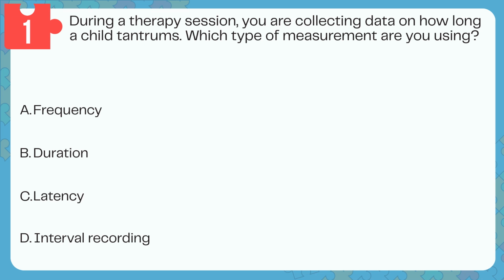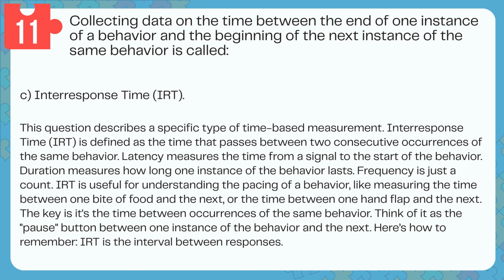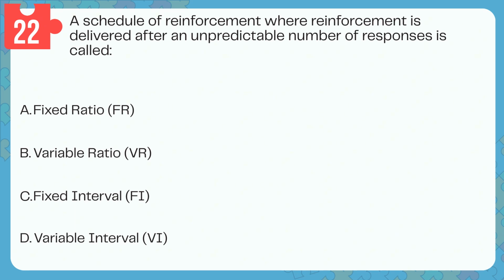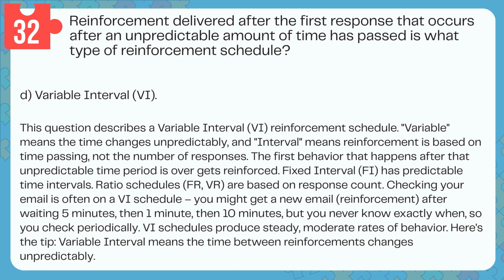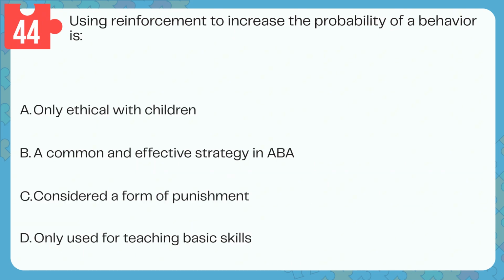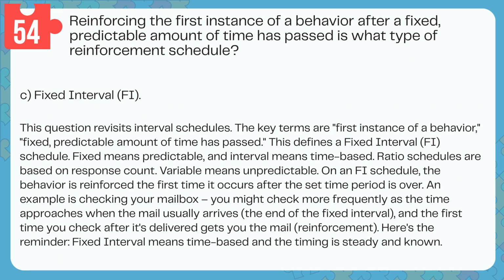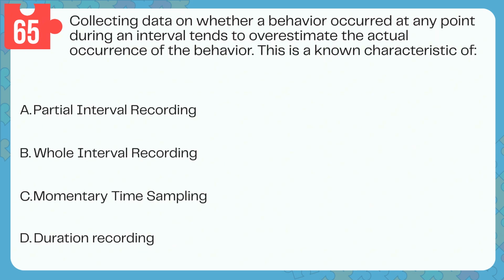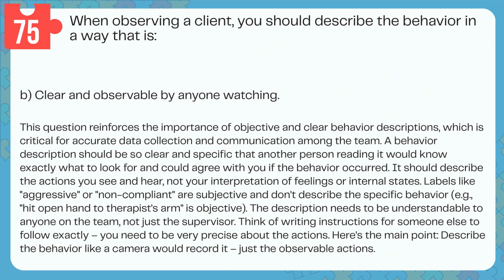RBT Test Review - Registered Behavior Technician Mock Exam Study Guide (75 Hardest Questions)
Mastering the RBT exam requires more than just memorizing terms—it takes real understanding, practice, and strategy. This intensive mock exam study guide presents 75 of the most challenging questions designed to reinforce core Applied Behavior Analysis (ABA) concepts and ensure you're fully prepared to pass the Registered Behavior Technician (RBT) exam with confidence.

Ideal for RBT candidates, ABA students, and professionals reviewing their certification material, this video goes beyond simple question-and-answer formats. Each question is paired with clear, in-depth explanations to help you understand not just what the correct answer is—but why it's correct. You'll dive into critical topics including reinforcement schedules, data collection methods, ethical guidelines, stimulus control, discrete trial training, extinction procedures, and more.

Whether you're starting your RBT journey or need a final comprehensive review before test day, this video is a powerful tool to sharpen your knowledge and fill in any learning gaps. It’s also perfect for supervisors looking to provide additional training material or behavior techs refreshing their ABA fundamentals.